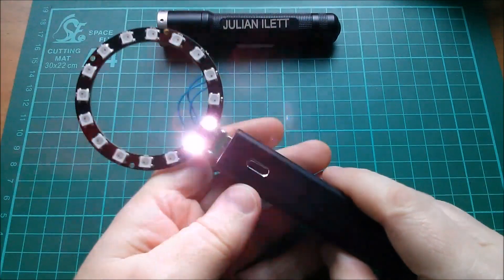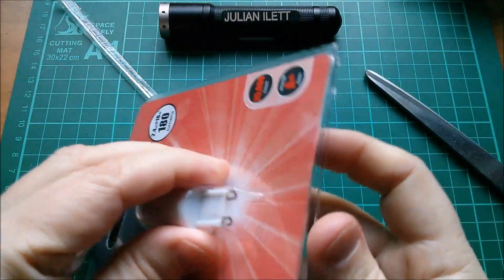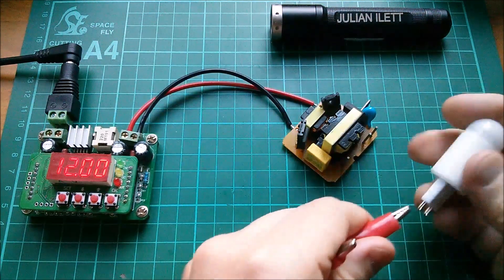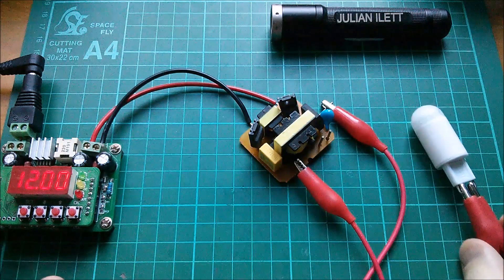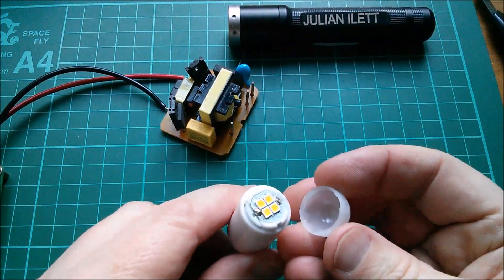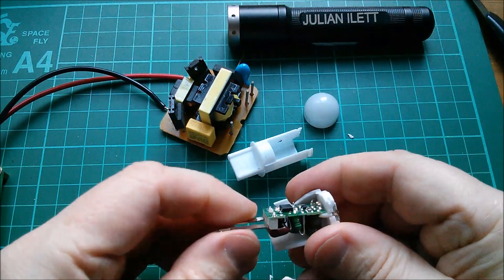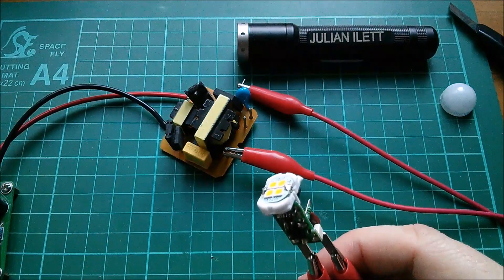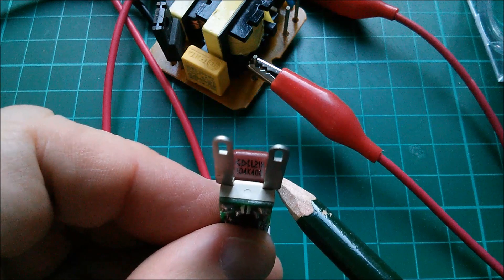LED G9 by Sainsbury's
Semi-destructive teardown of this G9 LED lamp

1pc/2pcs/5pcs/10pcs DC-AC Inverter 12V to 220V 35W Boost Step UP Power Module